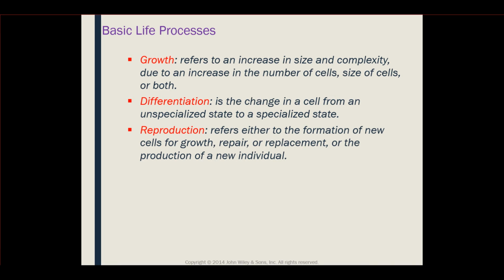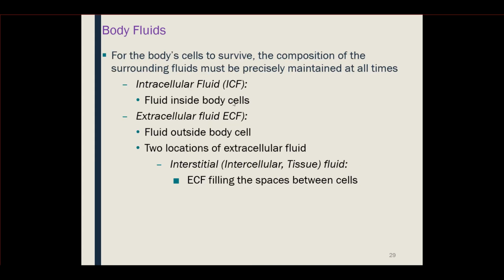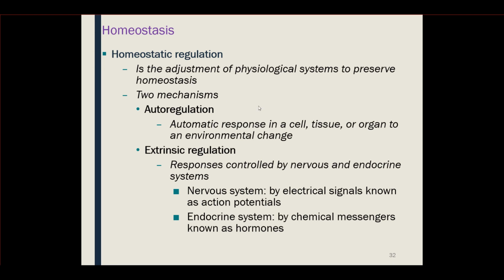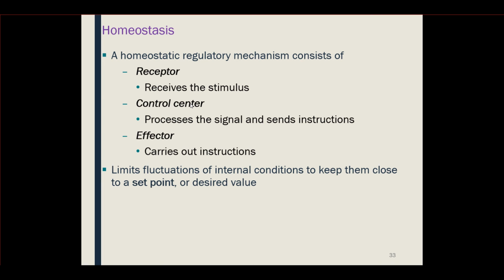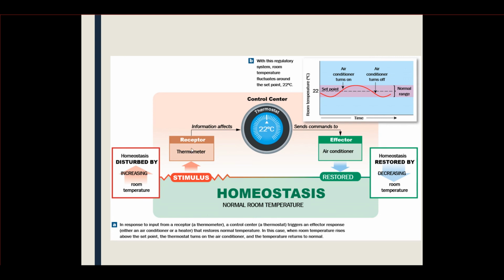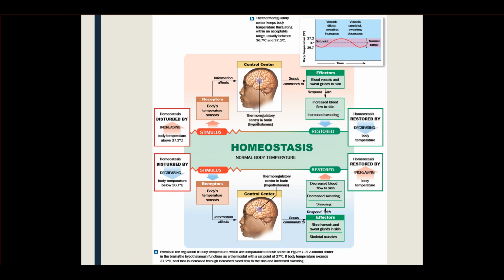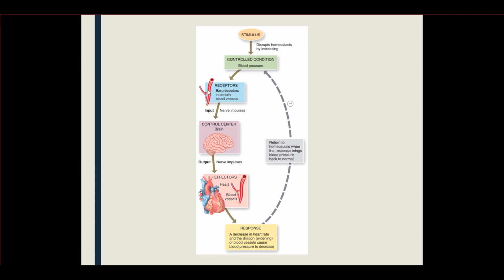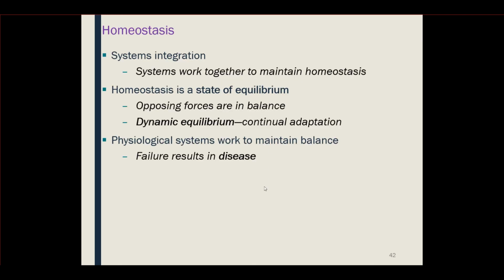3 Life Processes, Fluids, Homeostasis